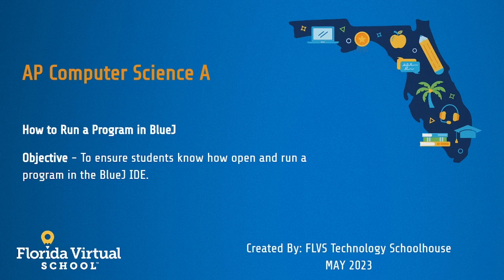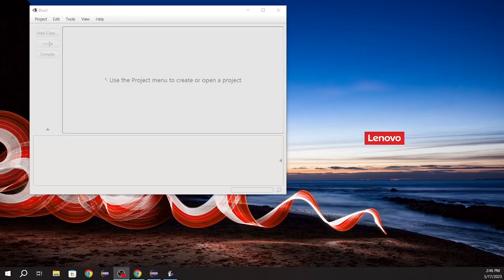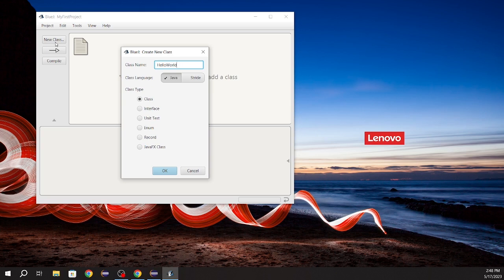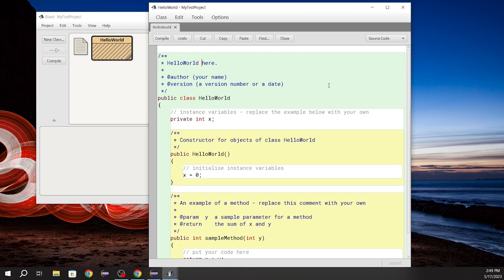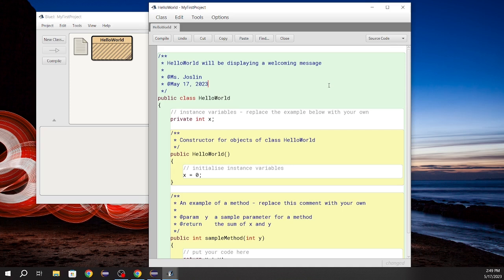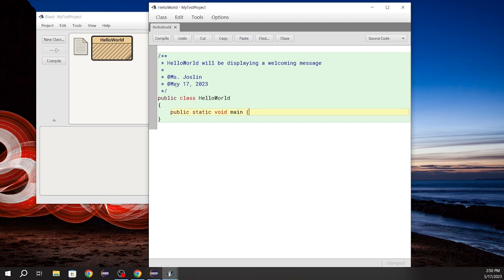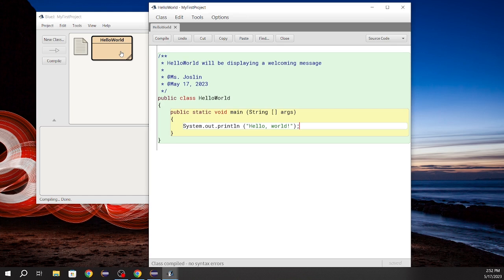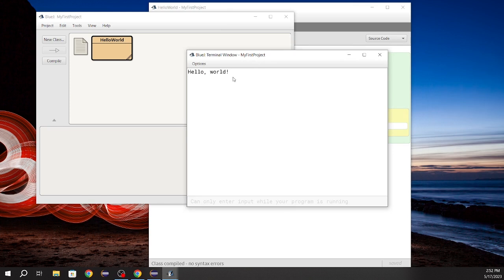AP CS A - How to Run a Program in BlueJ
1. Click on the BlueJ icon and click on the "Project" tab and create a "New Project" and name it "MyFirstProgram"

2. Click on "New Class" and name the class "HelloWorld" and click "Ok"

3. Click on the orange Project File titled "HelloWorld" and add your name, date and the purpose of the program

4. Replace the existing code with the main method and a print statement

5. Click compile and return to the main window to right-click the project file and run the program